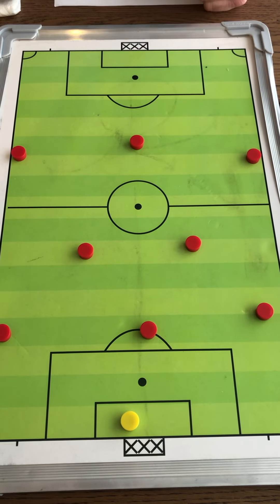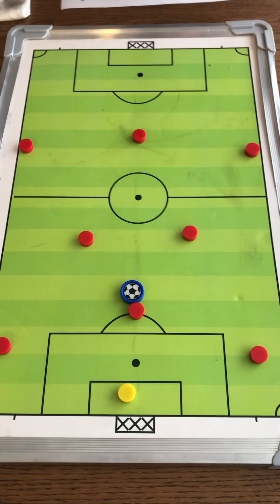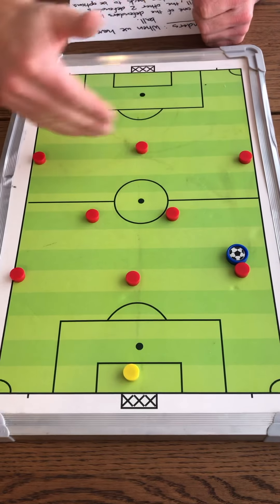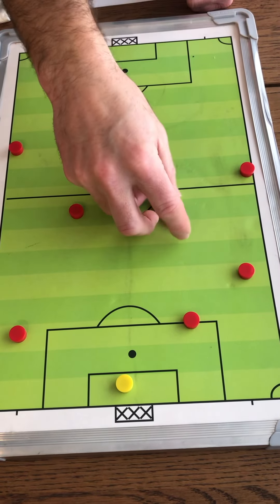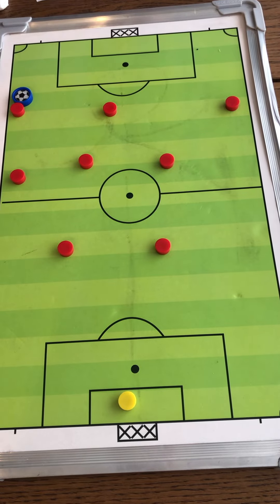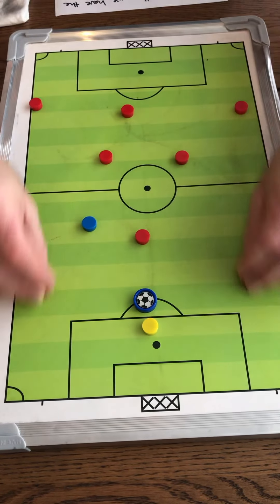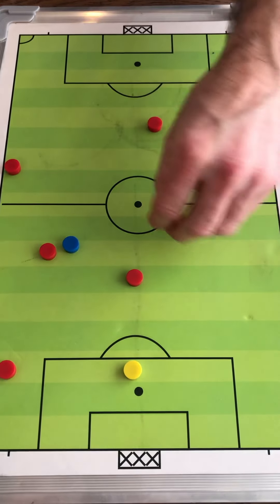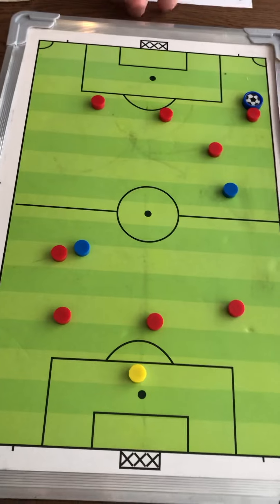9v9 (3-2-3) Defender Positioning. (Offense)